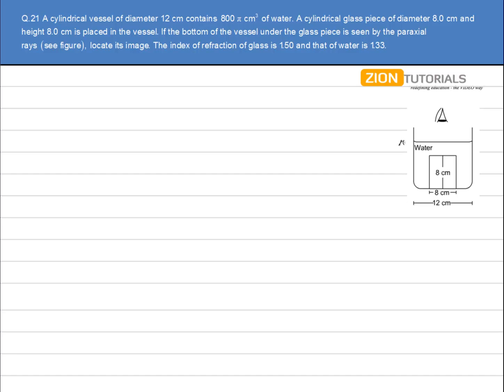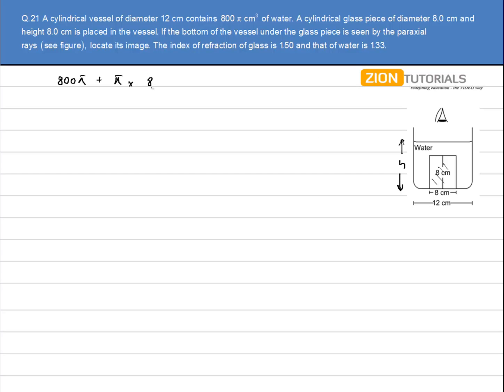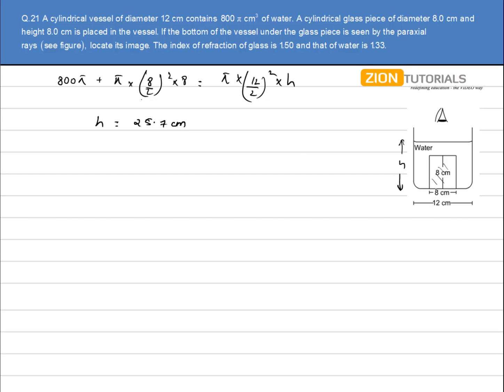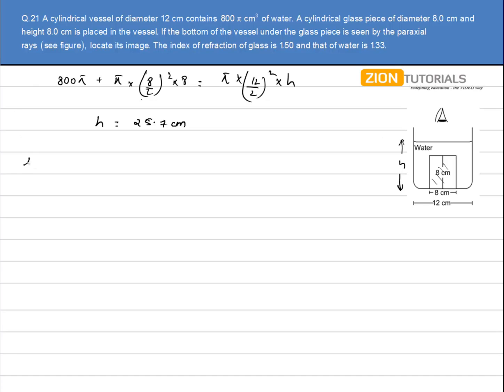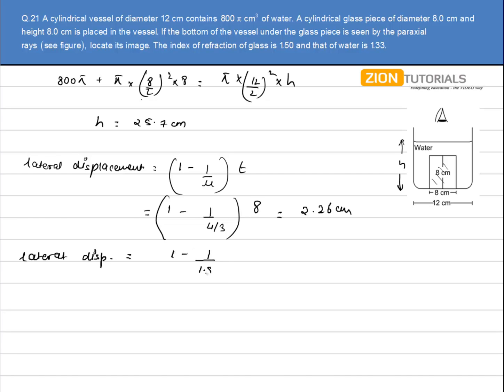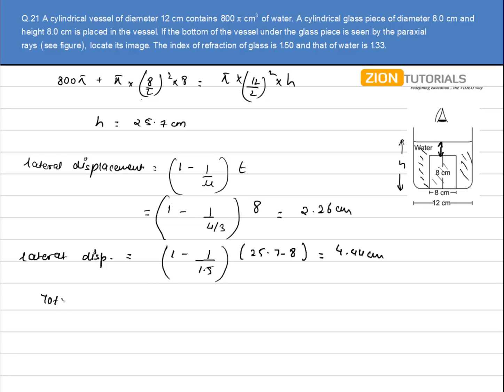geometric optics Q 21 - H.C. Verma Physics Video Solutions